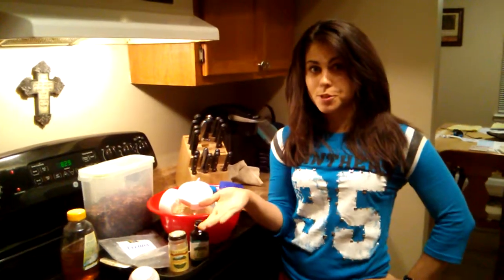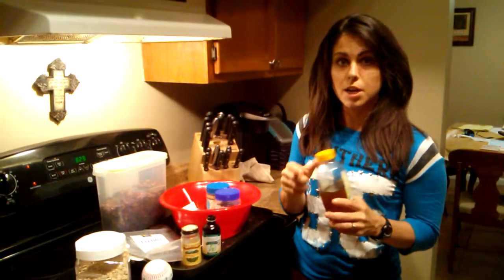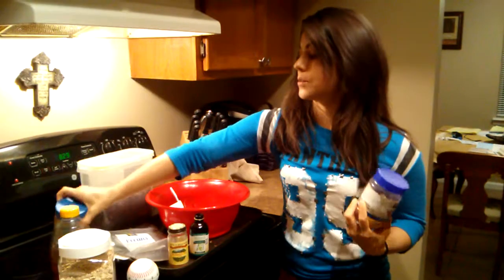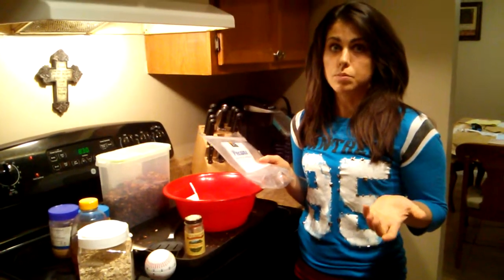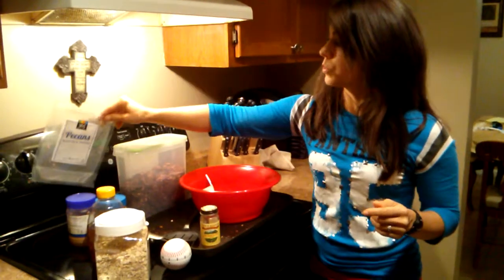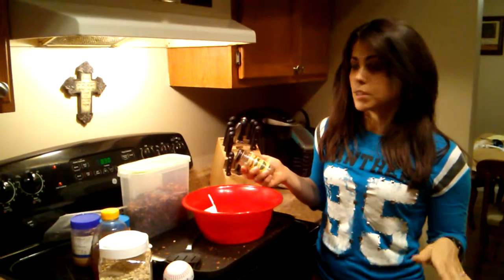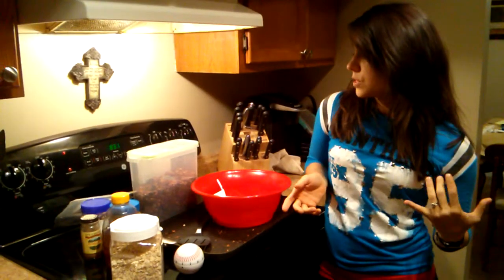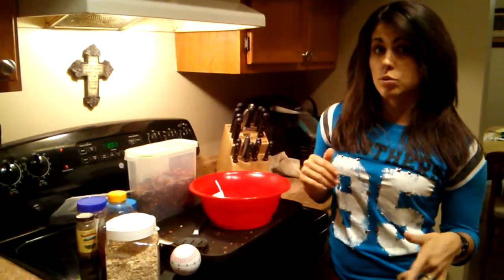Homemade Ten Minute granola